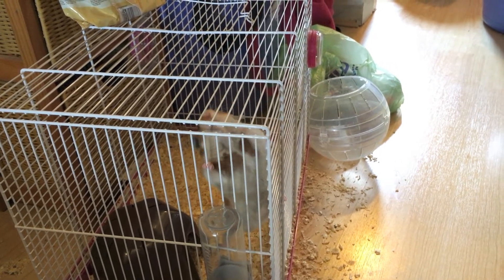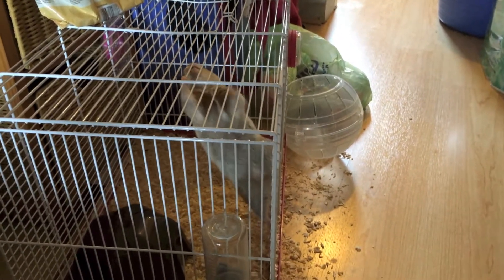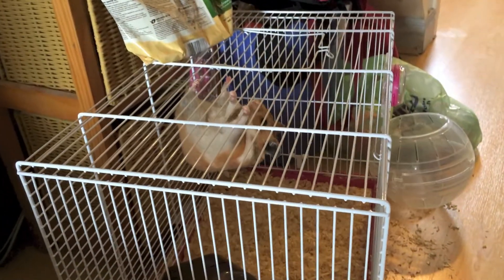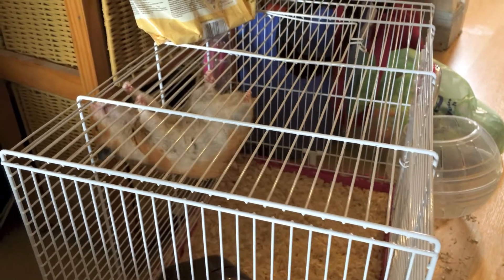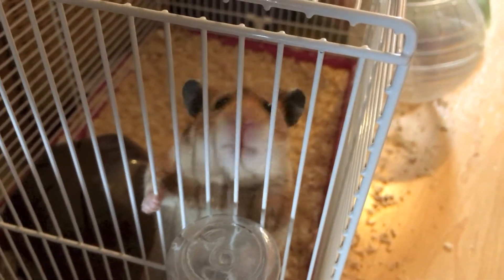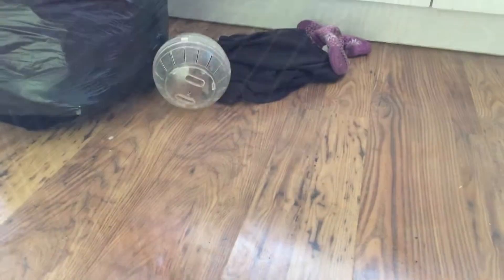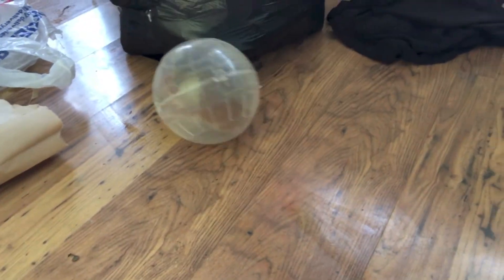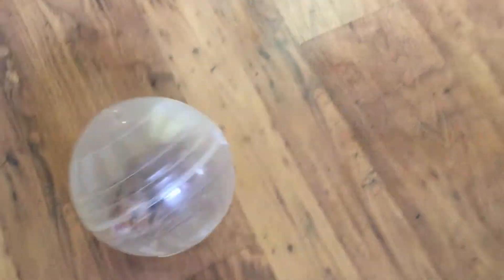Acrobatic Hamster Called Nibbles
Been a long time since uploads due to technical problems, here we have my hamsters Nibbles who is an acrobatic pet. Hope you enjoy :)